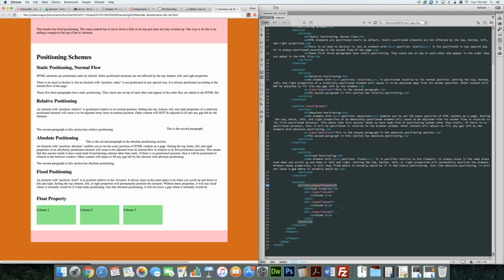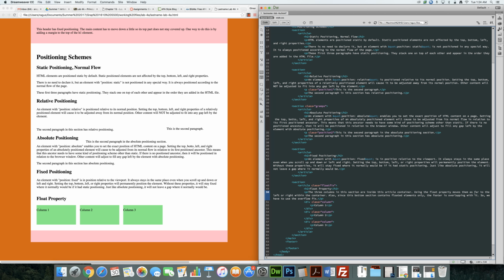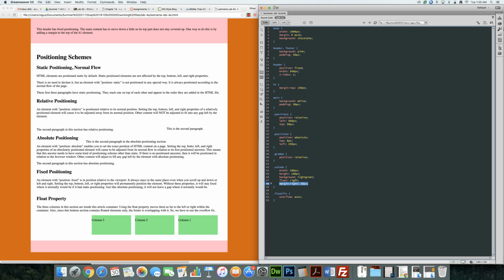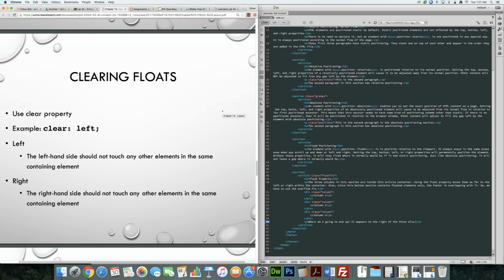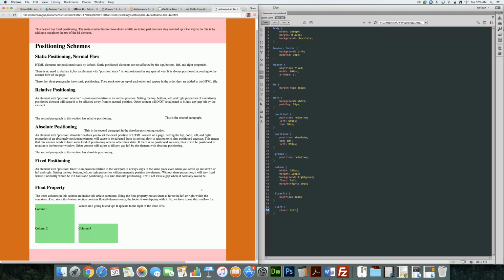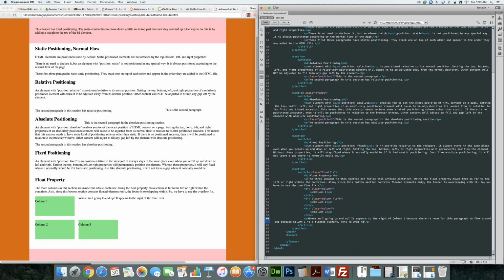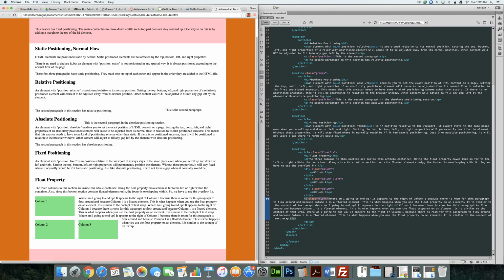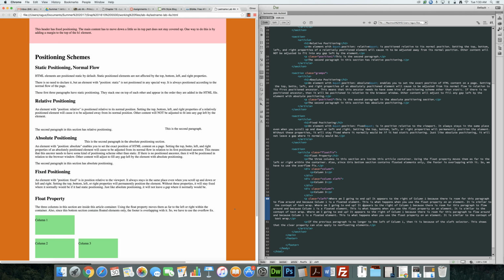Lab 4A Video 6 of 6